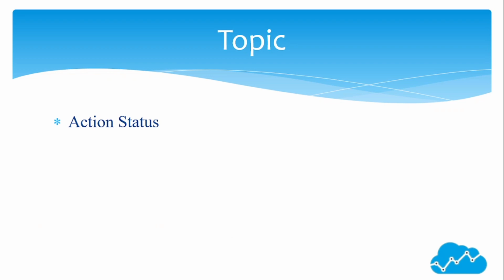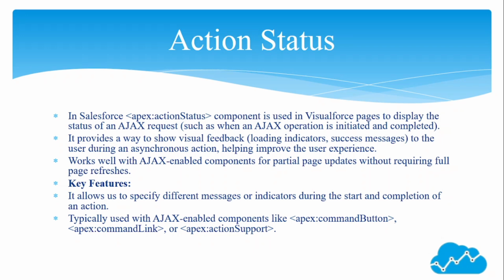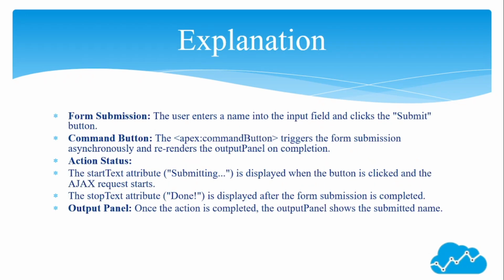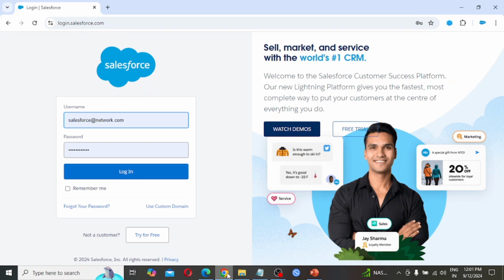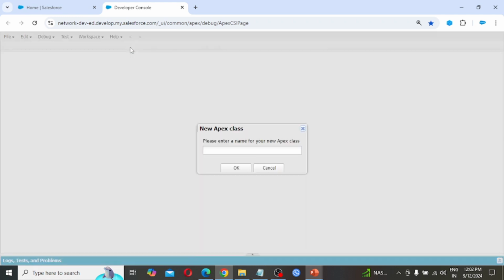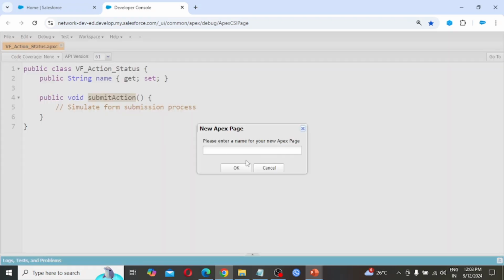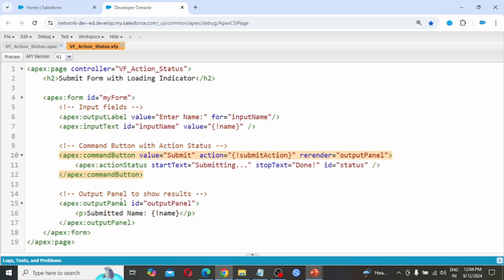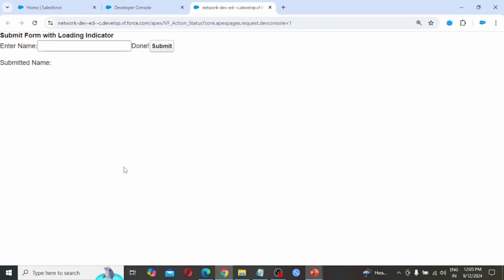Day 39 Action Status in Visualforce in Salesforce || Salesforce Network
Hello Everyone,

In this video we are going to see create Action Status in Visualforce in Salesforce.

Action Status || Visualforce || Salesforce || Salesforce Network